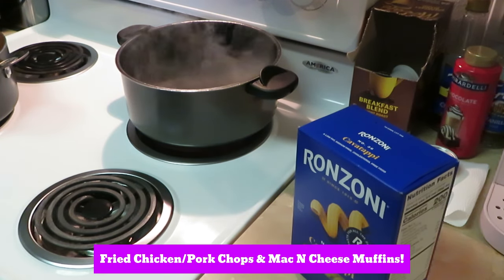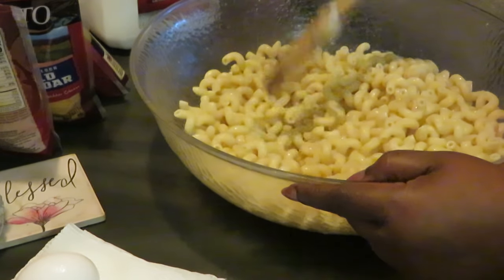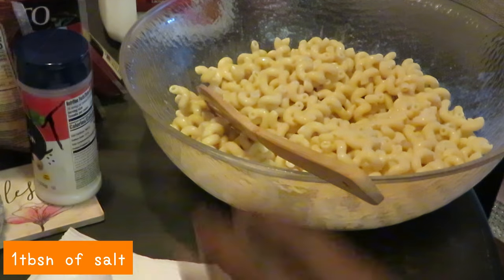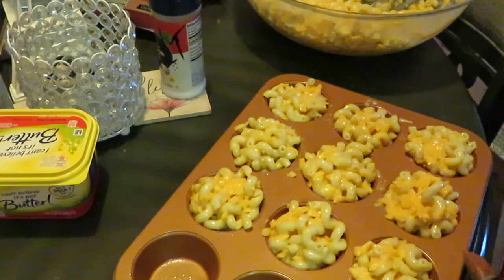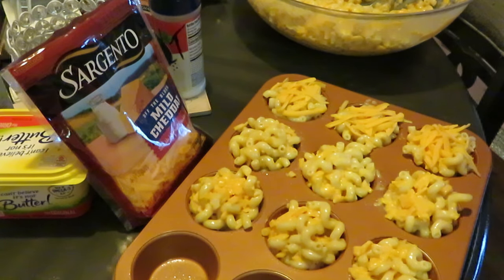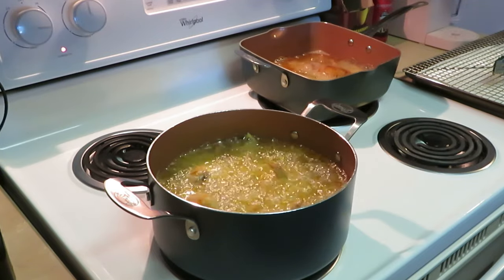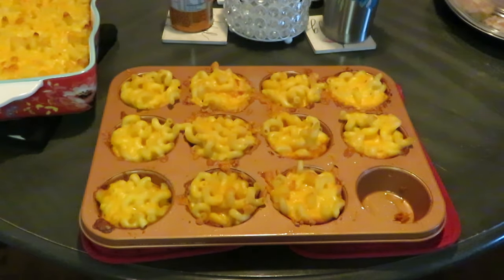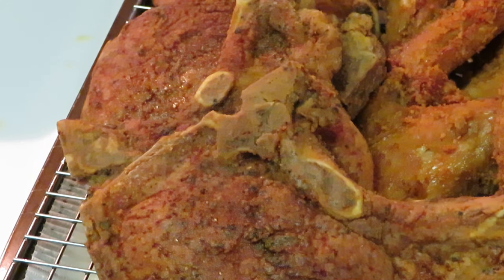Cheezy Mac N Cheese Muffins/Quick Recipe/Fried Chicken & Pork Chop/